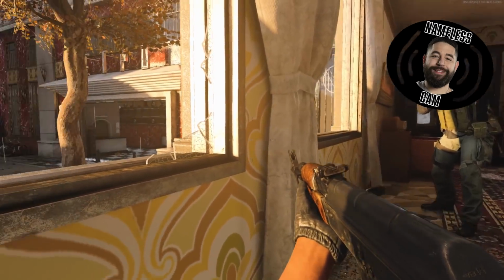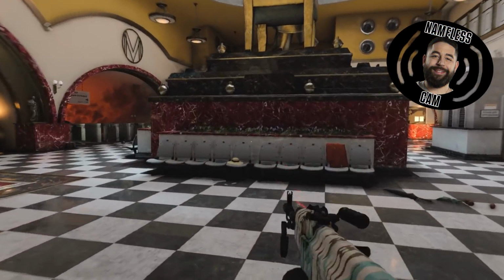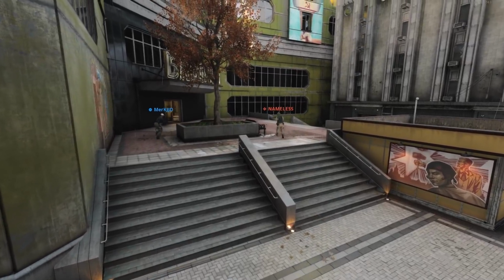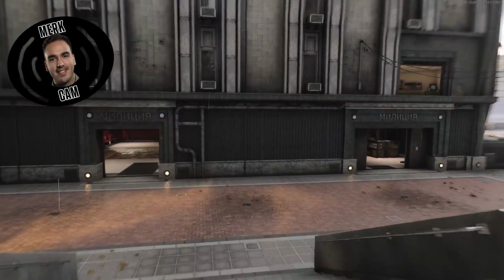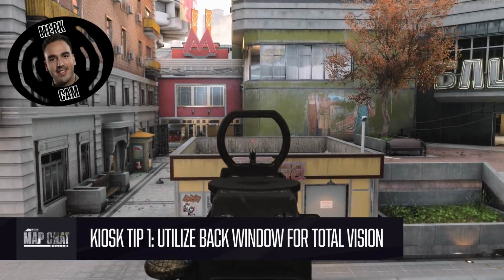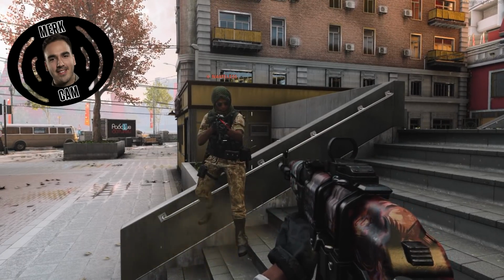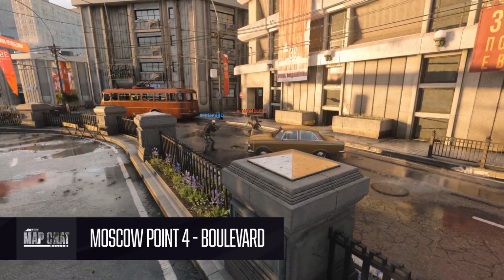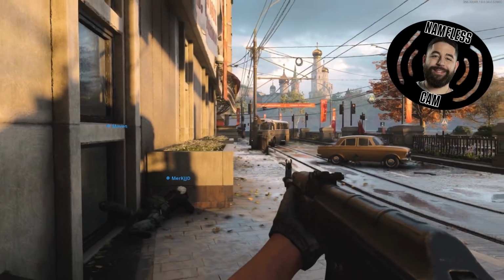How to Win Moscow Hardpoint? | Map Chat — Moscow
Welcome to Map Chat, a comical series where our talent take a look at a particular map in Black Ops Cold War and give you some tips & tricks on how to excel in a specific game mode! For this first episode, Nameless & MerK take you through every hardpoint on Moscow in dramatic fashion!

2021 CDL Rosters:

Atlanta FaZe
— Simp, aBeZy, Cellium, Arcitys
Dallas Empire
— Crimsix, iLLeY, Shotzzy, Huke
OpTic Chicago
— Scump, FormaL, Dashy, Envoy
New York Subliners
— Clayster, Mack, HyDra, Diamondcon
Minnesota Røkkr
— Priestahh, Attach, Accuracy, MajorManiak
Seattle Surge
— Octane, Gunless, Prestinni, Loony
LA Thieves
— SlasheR, Kenny, TJHaLy Temp
London Royal Ravens
— Seany, Alexx, Dylan, Zer0
Toronto Ultra
— Cammy, CleanX, Methodz, Bance
Los Angeles Guerrillas
— Vivid, Silly, Assault, Apathy
Florida Mutineers (F3F3)
— Skyz, Havok, Owakening, Slacked
Paris Legion
— AquA, Fire, Classic, Skrapz